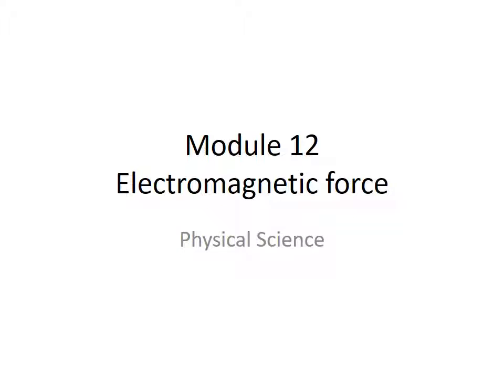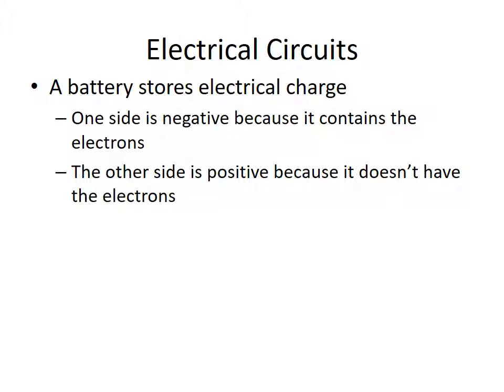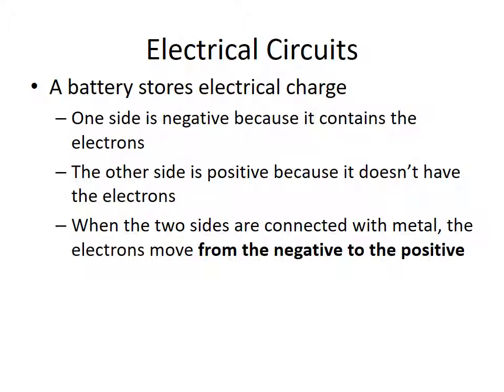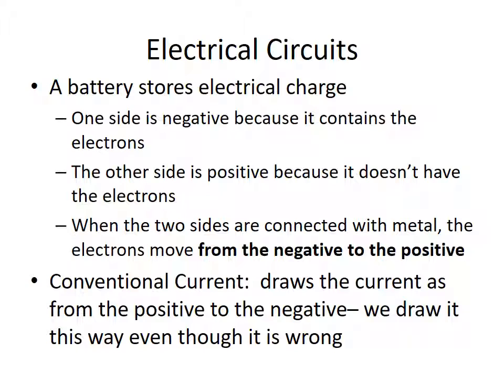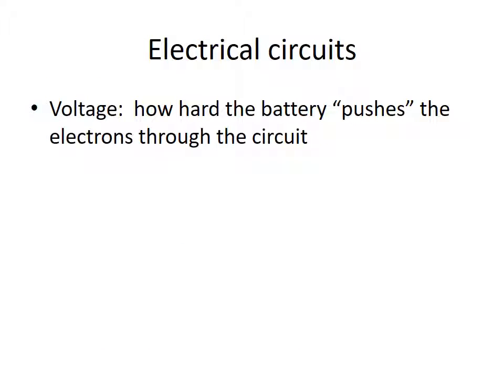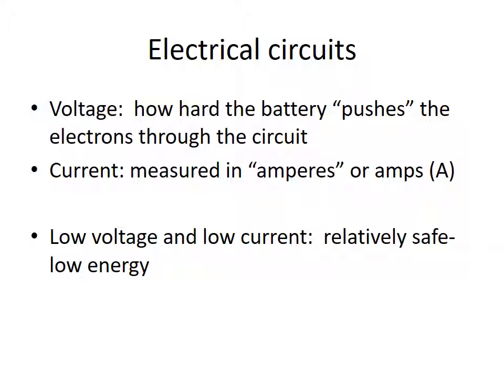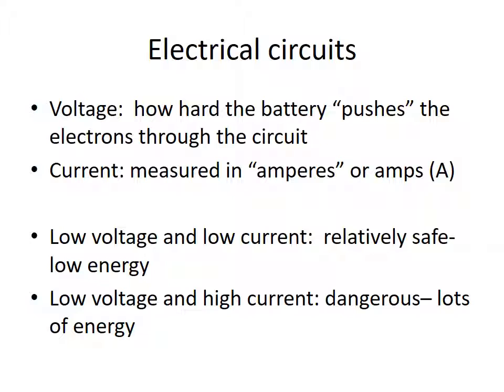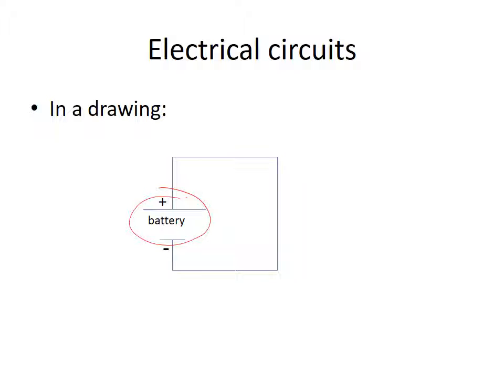Physical Science 12.3